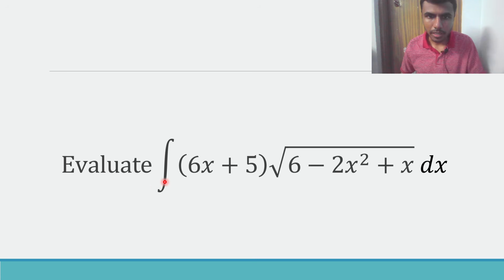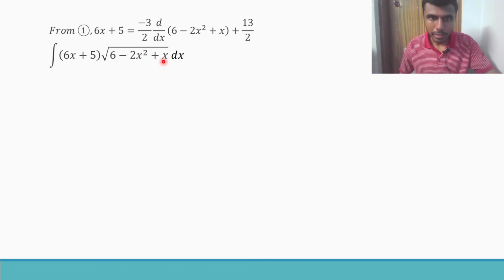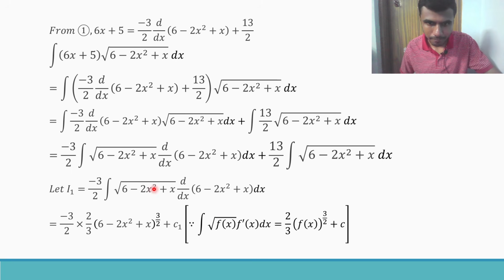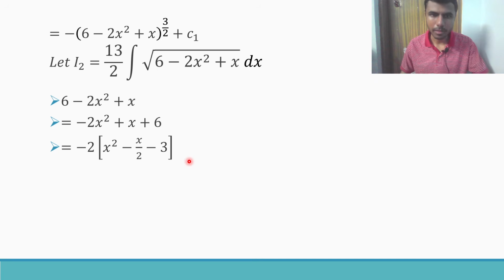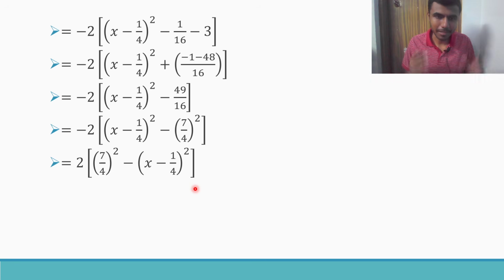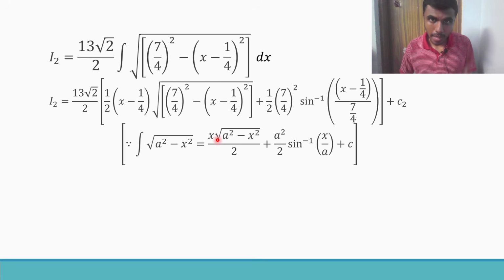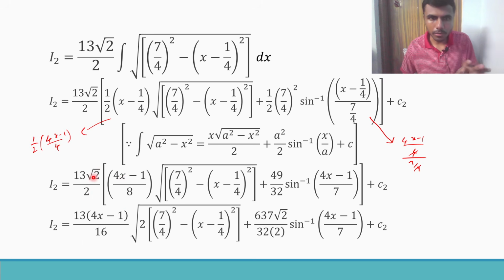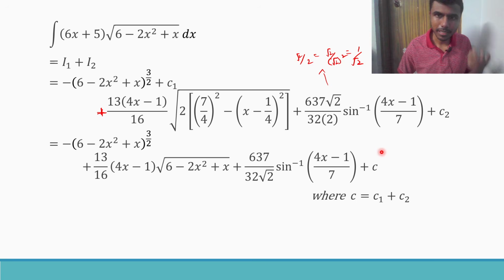Integration 7 Marks Important Question 11 | (6x+5)√(6-2x^2+x)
Integral (6x+5)√(6-2x^2+x) dx
evaluate int(6x+5)sqrt(6-2x^(2)+x)dx
Maths 2B Integration 7 Marks Question